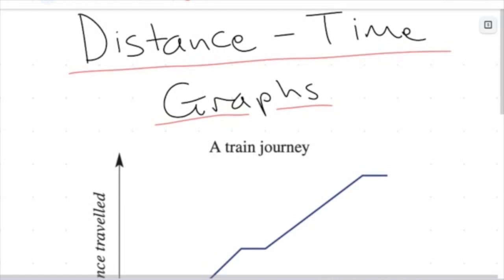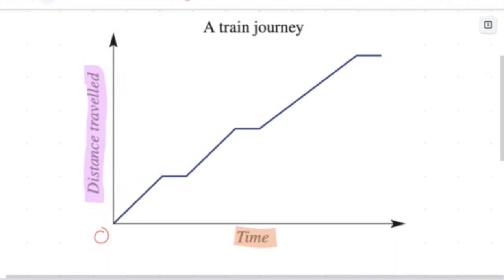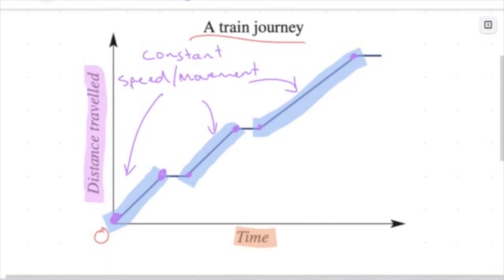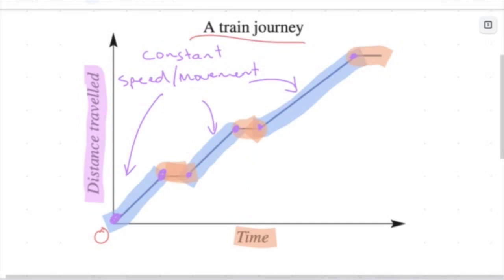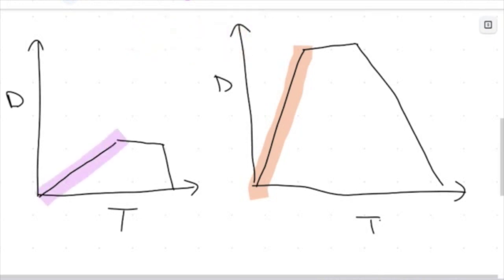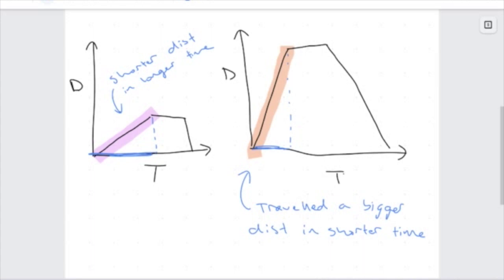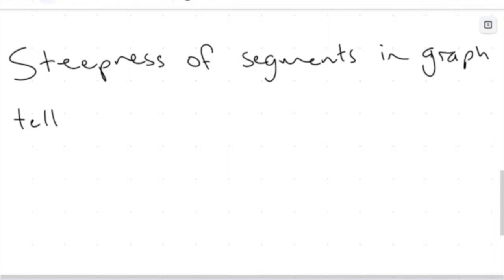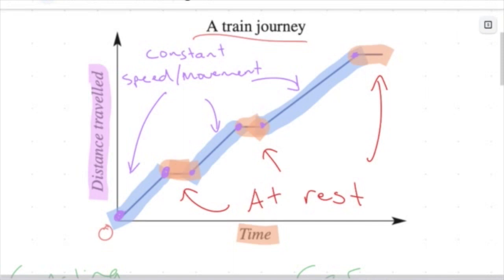Distance-Time Graphs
In this video we will continue on the topic of speed and look at how to interpret these graphs through the context of speed, distance and time.